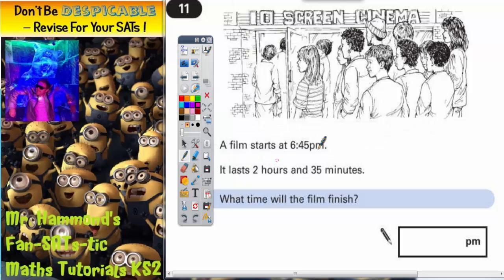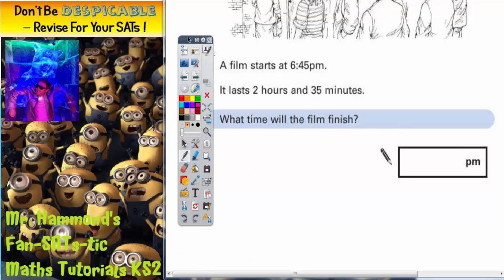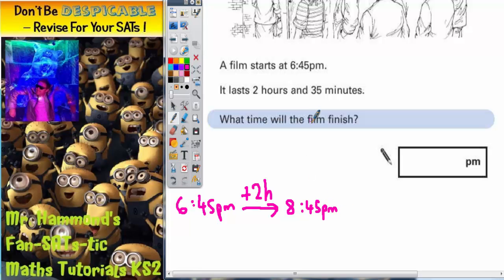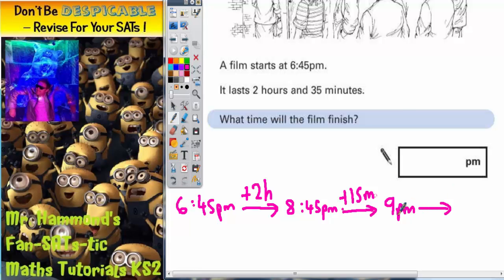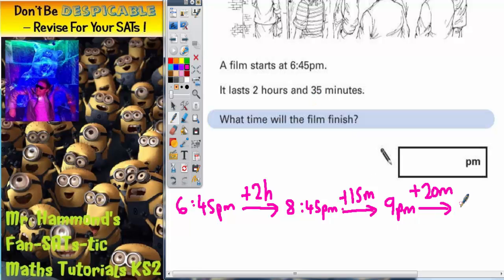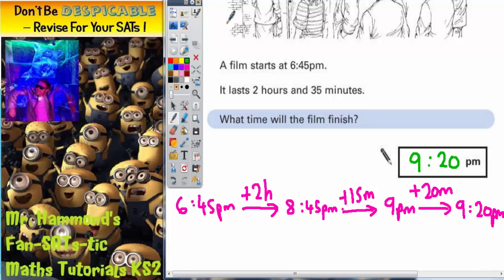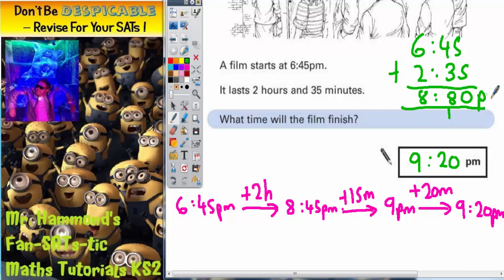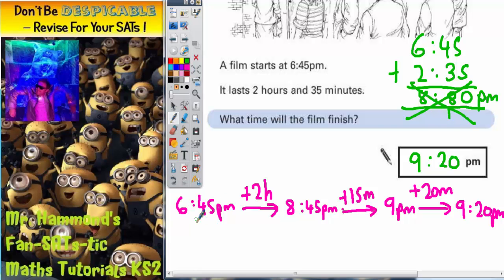Maths KS2 SATS 2004A Q11 ghammond